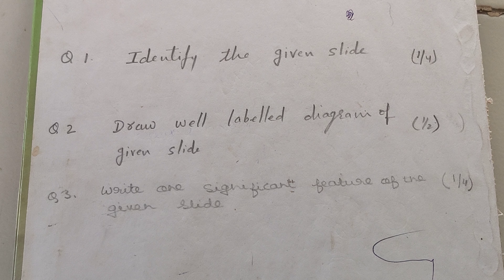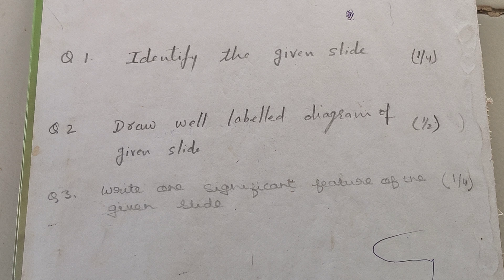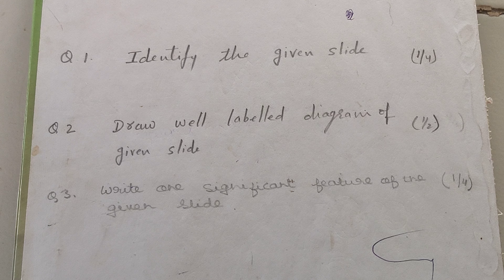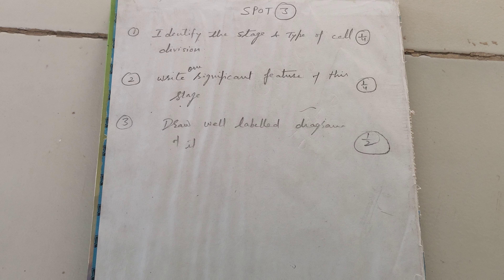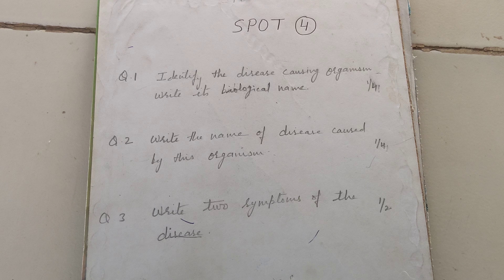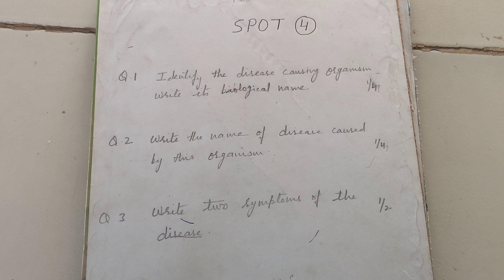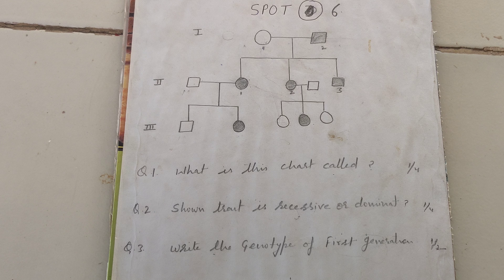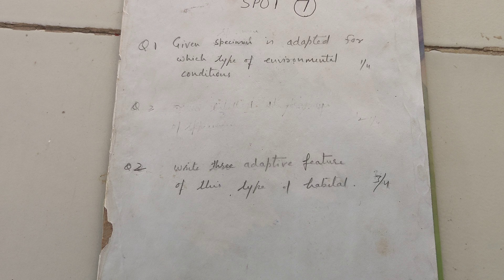Biology practical spotting (3)